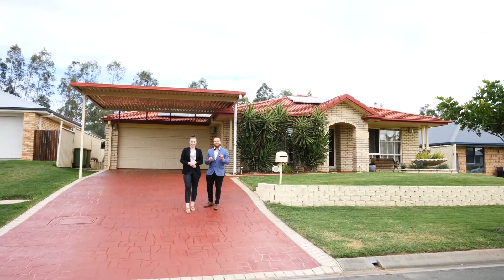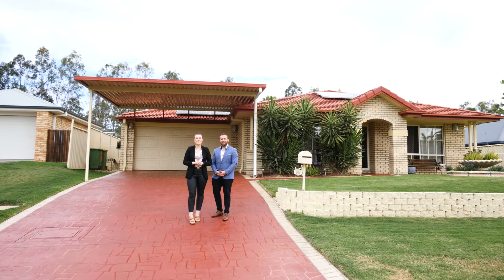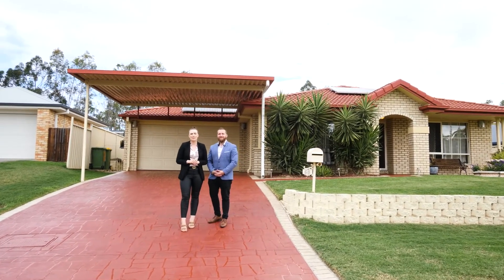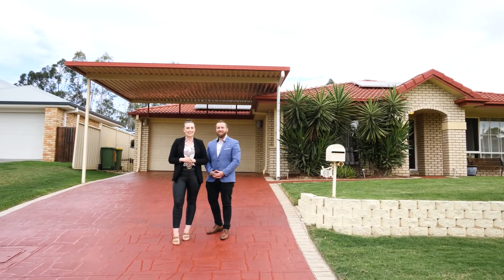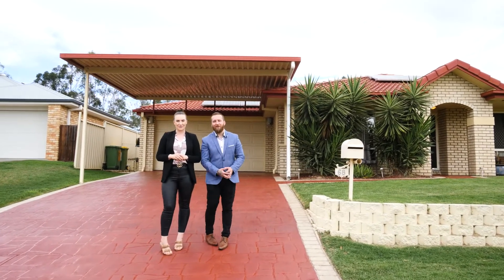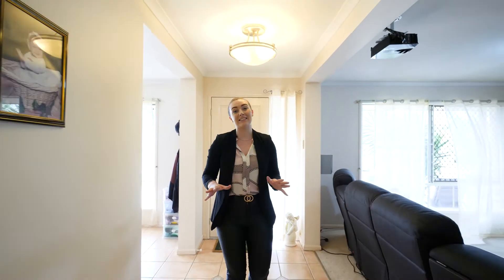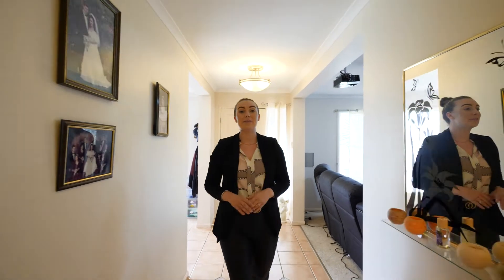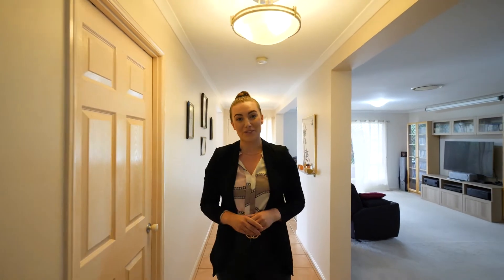68 Kensington Dr, Flinders